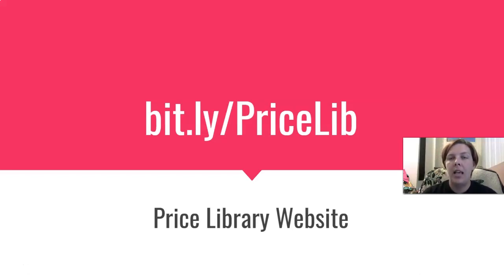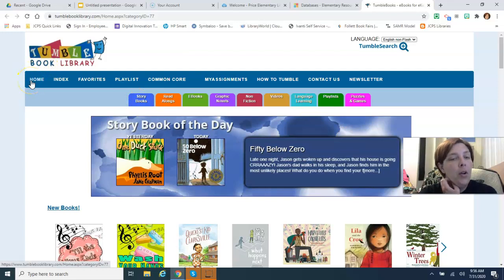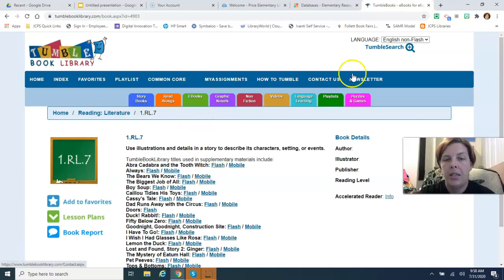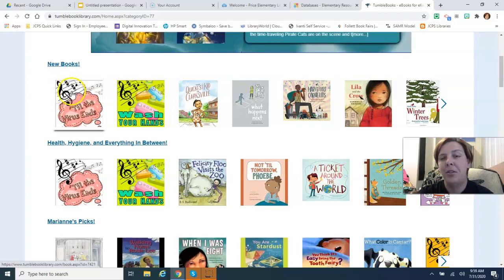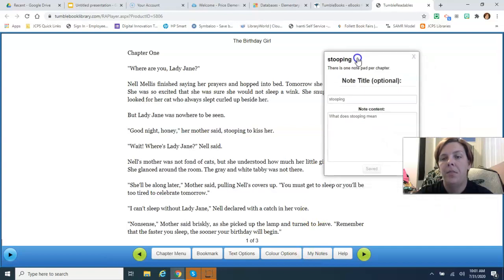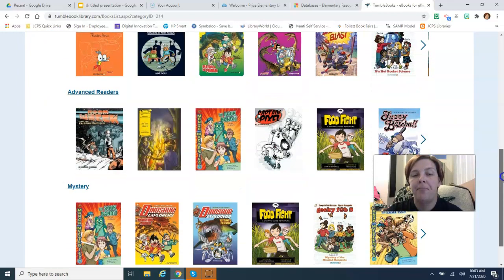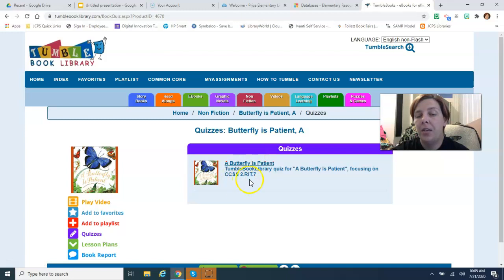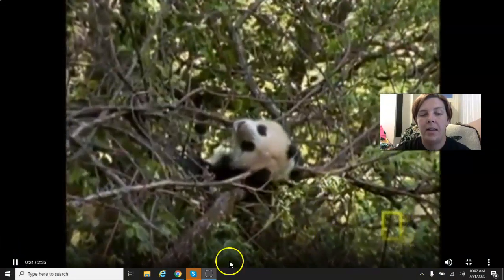Tumble Book Library How to Navigate and Resource Ideas